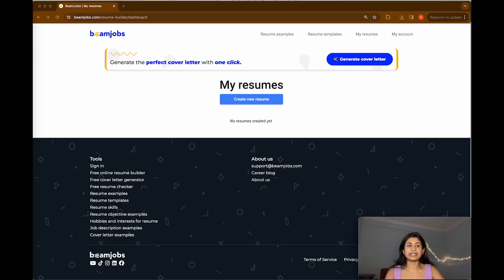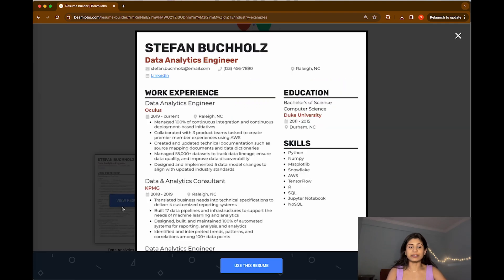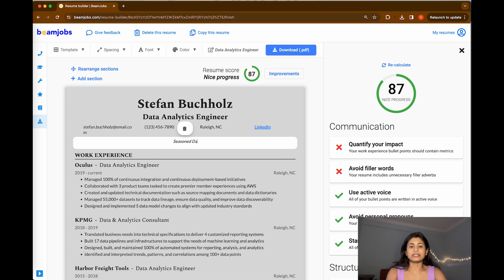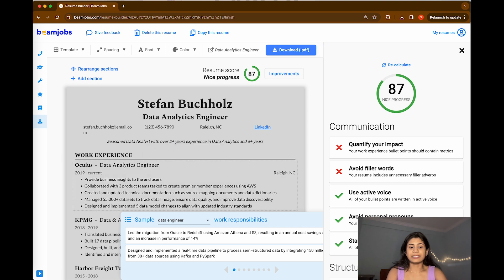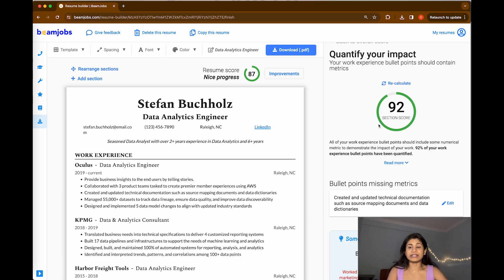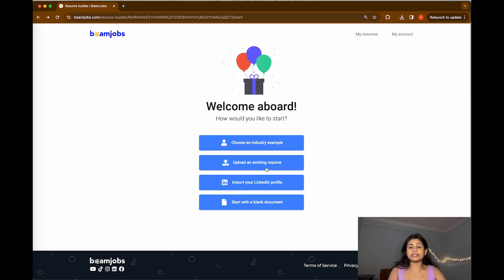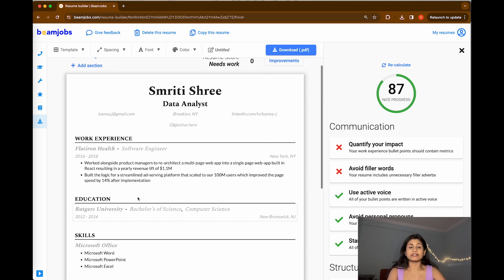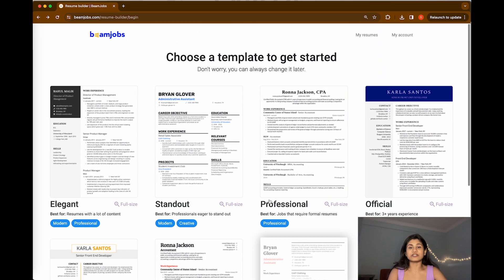HOW TO CREATE AN OPTIMISED RESUME | Tips and Tricks | Smriti Tales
Hey Guys,
This has been the most requested video so far, to help you with the resume. I hope you have got the idea how the resume works, tips and tricks and using AI to build an optimised resume.

You could also watch other useful videos:
Interview Questions for DA/DS/DE role:

Much Love,
Smriti